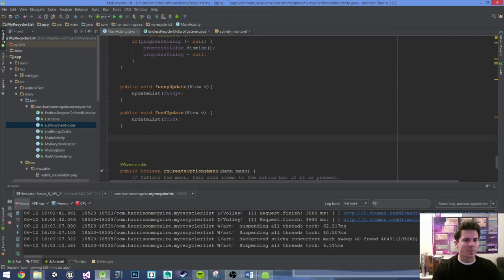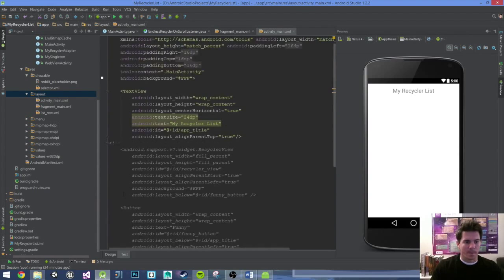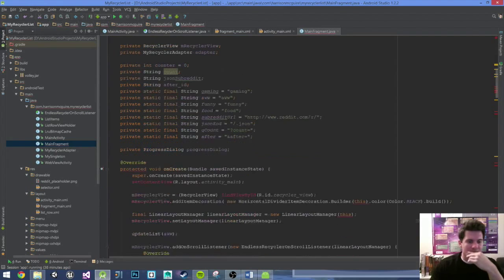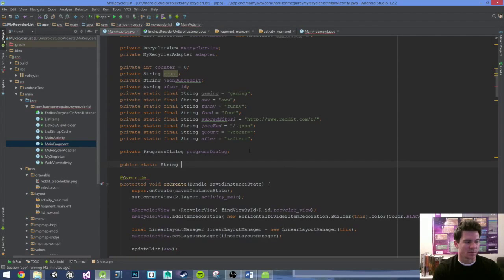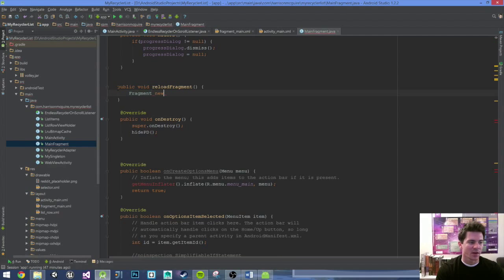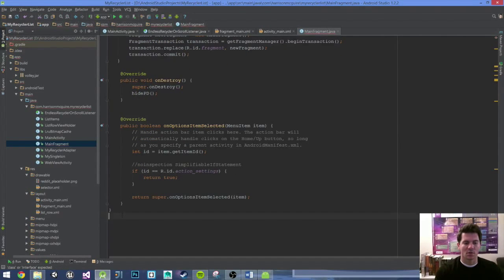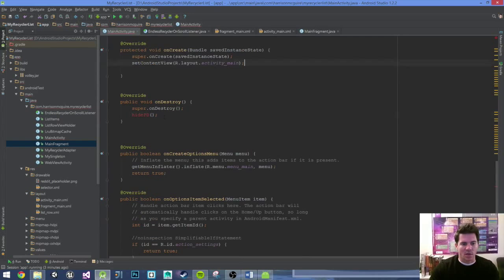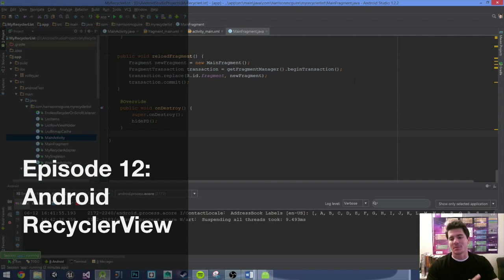Episode 12: Android RecyclerView Tutorial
We create that fragment that will handle the recyclerview. The fragment will sit on top of the activity and by reloading the fragment it will fix our endless scrolling issue.

If you're not following along with the series grab the second github link that is slightly better source code.

Github Source Code from the tutorial series.

Github source code without the fragment
*this is only useful if you're follwing along

Theme Music
Epics by Frank Nora

The theme music was donated to the public Domain.